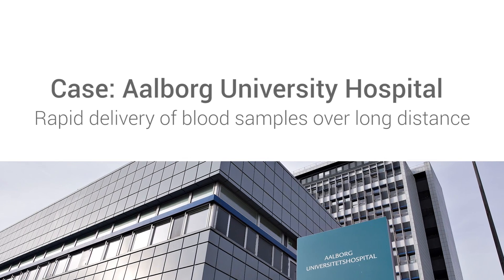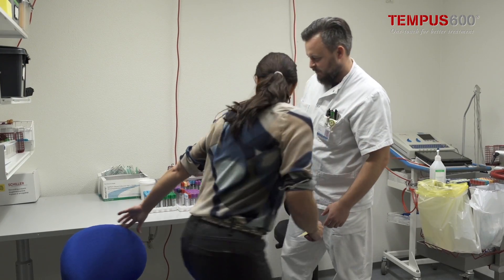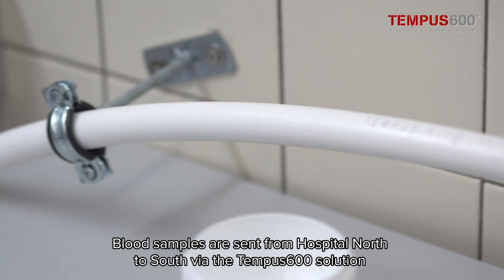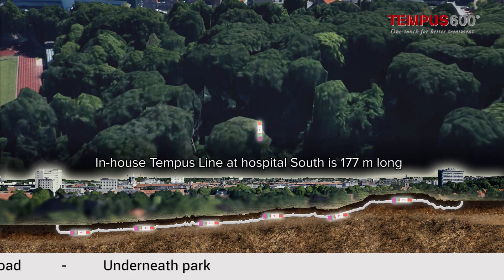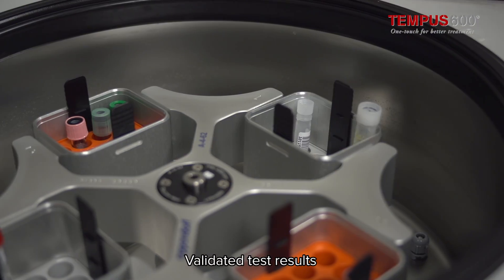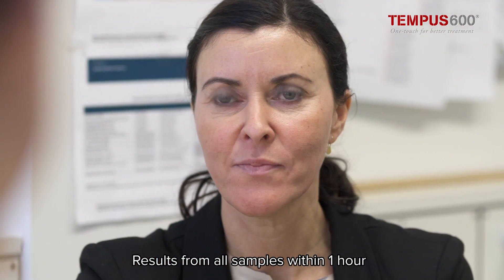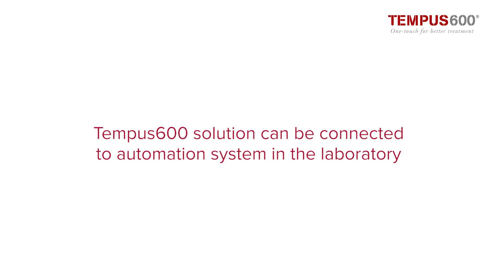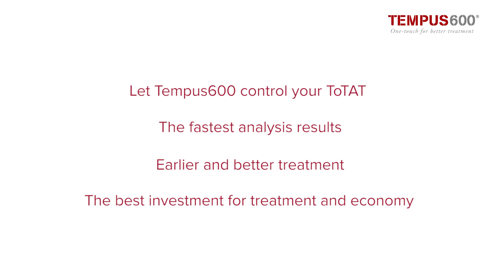TEMPUS600 - Rapid delivery of blood samples over long distances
Discover the worlds longest underground pipeline for transportation of small clinical samples at Aalborg University Hospital, Denmark